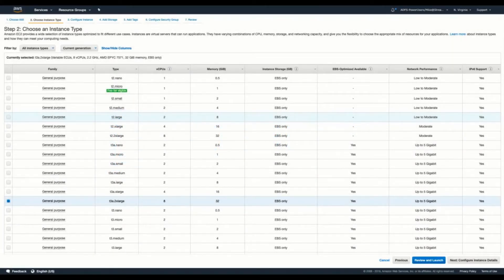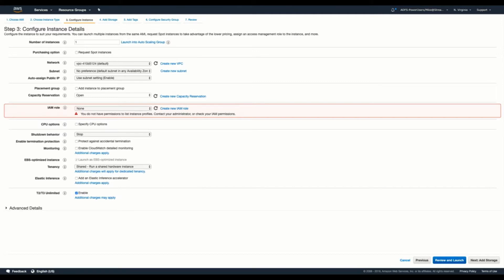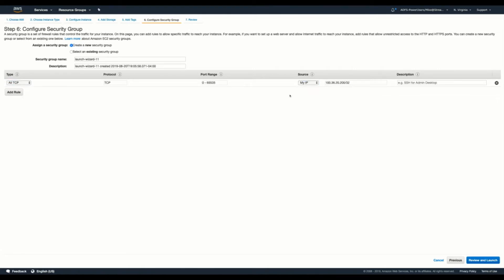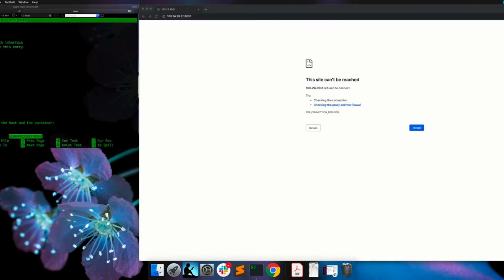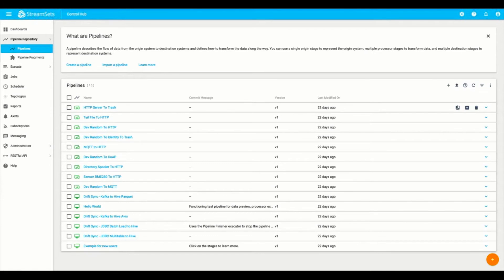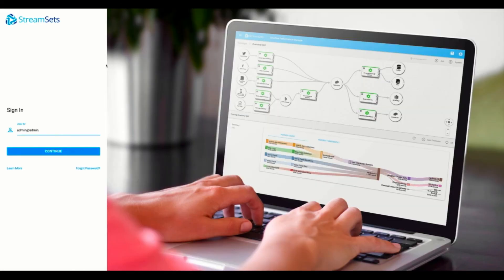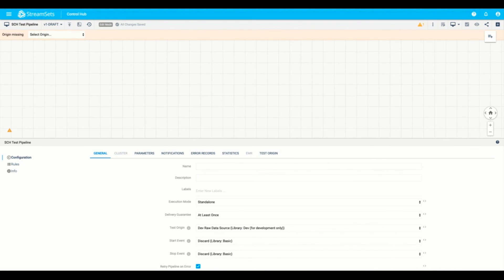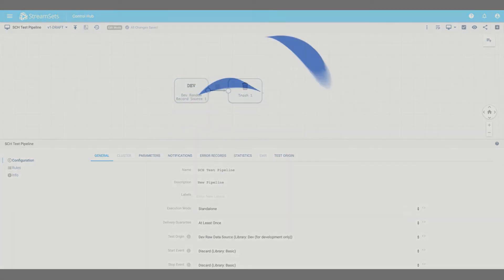Installation of StreamSets Control Hub from AWS Marketplace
This offering provides a hosted environment for StreamSets Control Hub™

As part of the StreamSets Data Operations Platform, StreamSets Control Hub (SCH) is a central point of control for all your data flow pipelines. Full lifecycle management allows you to track the version history of pipelines, giving you full control over how the development process evolves.
A cloud-based data flow designer simplifies building and deploying pipelines to diverse systems and end points in the cloud, on premises or at the edge. SCH offers full automation and provisioning capabilities regardless of system location, so it’s easy to deploy and maintain complex data flow architectures at scale.
For automated deployment, SCH provides support for Kubernetes across private and public clouds. For teams looking to leverage containers as part of their deployment, data flow pipelines built on SCH can be deployed and elastically scaled from a central location.